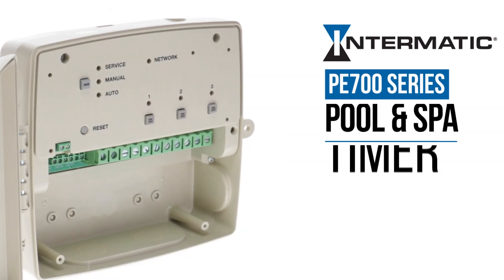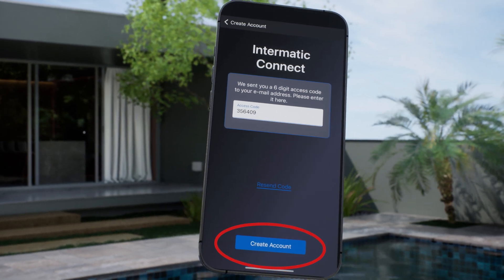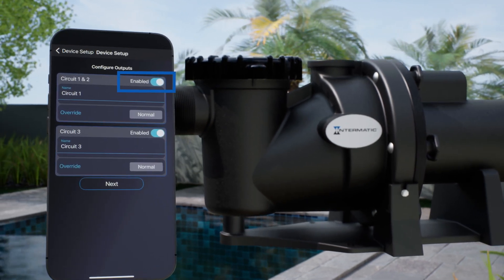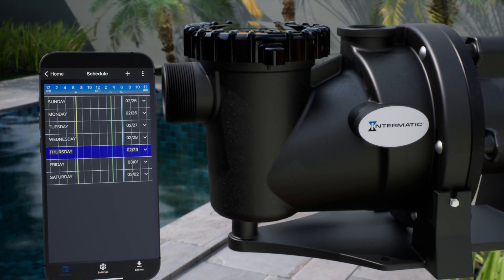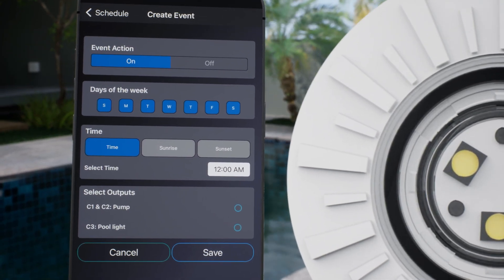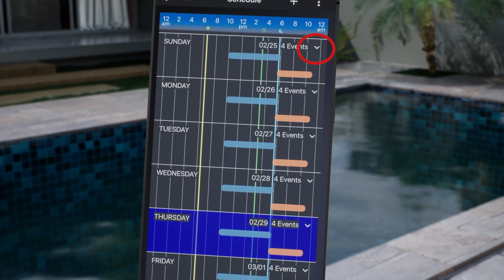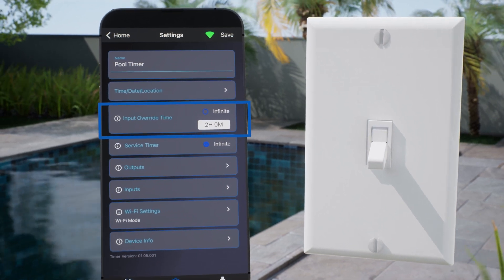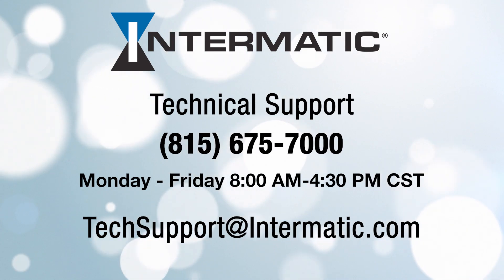_How to Easily Setup and Program Intermatic PE700 Series Wireless Timers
Dive into the future & discover the ultimate convenience in pool & spa management with this “How to” video guide for setting up & programming the PE700 Series Pool & Spa Wireless Smart Timer, by Intermatic. Unveil the power of seamless management and unparalleled convenience directly from your smartphone with the Intermatic Connect app. From seamless Bluetooth pairing to robust Wi-Fi and cloud integration, we cover all the bases to enable smart scheduling, energy savings, and remote capabilities directly from your smartphone. The PE700 series timers are perfect for those seeking a blend of convenience, efficiency, and smart technology to enhance their pool or spa's functionality and enjoyment.

Whether you are programming the 3-circuit model PE733P or the 2-circuit PE723P, this video is your go-to guide for an effortless setup and programming experience. Embrace the future of pool care and elevate your pool or spa experience with the reliability and innovation of Intermatic.

*Features:*
• Wireless Control: Manage your pool and spa settings from anywhere with the Intermatic Connect mobile app.
• Easy Installation: Follow our straightforward steps to connect your timer to the app and Wi-Fi network.
• Custom Scheduling: Learn how to set up schedules for different circuits, including basic and sunset/sunrise schedules.
• Versatile Application: From controlling pumps to lights, the PE700 series adapts to your needs.
• Enhanced Features: Discover how to add devices like override switches for even more control over your pool and spa environment.

*Step-by-Step Guide:*
1. 0:00 - Introduction to the PE700 series setup and programming.
2. 0:27 - Creating an Intermatic Connect Cloud account.
3. 1:27 - Ensuring Bluetooth is enabled for device pairing.
4. 1:40 - Pairing the timer with the mobile app.
5. 2:13 - Customizing and renaming the timer.
6. 2:28 - Configuring circuits.
7. 3:00 - Connecting the timer to Wi-Fi and the cloud.
8. 3:52 - Setting up a schedule for pump.
9. 5:10 - Setting up an astronomic schedule for pool light.
10. 7:08 - Setting up an override switch for the pool light.
11. 8:04 - Managing the override settings and finalizing setup.
12. 8:48 - Reviewing the timer status and enabling programmed settings.

If you have any questions or need help at any step in the process, you can call or email our Technical Services team at , (Office hours are Monday – Friday, 8:00 AM to 4:30 PM CST)

To learn more about the Intermatic PE700 Series Pool & Spa Wireless Timers, please visit: [Insert product website]

Be sure to give us a “thumbs up” and/or leave a comment if this tutorial was helpful, and don’t forget to subscribe to our YouTube Channel for more “How to” videos and tutorials.